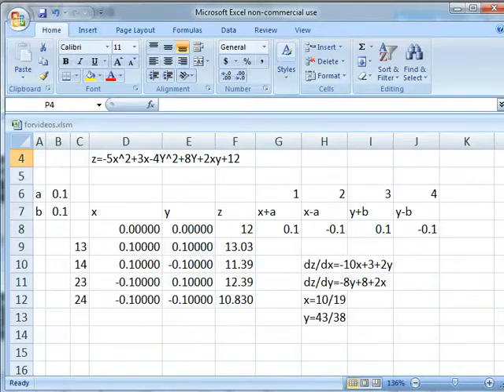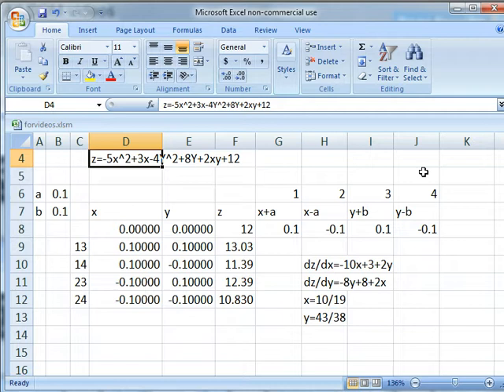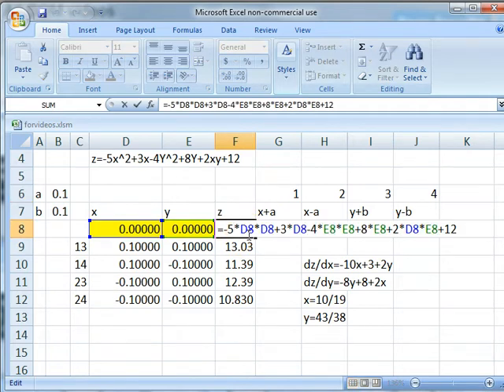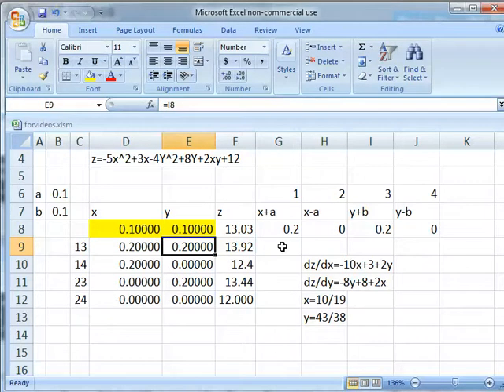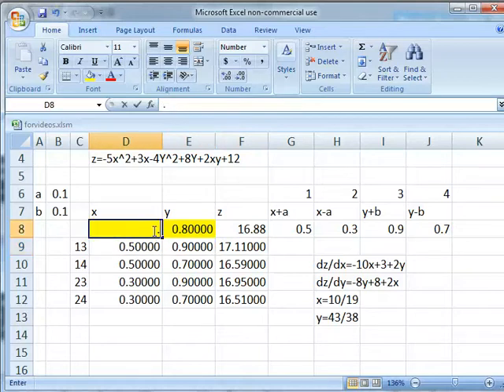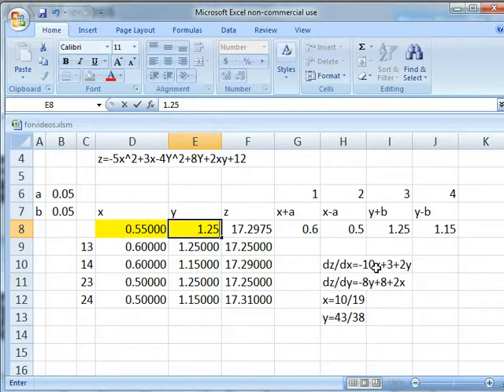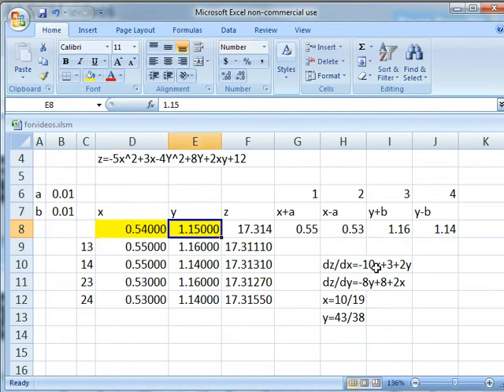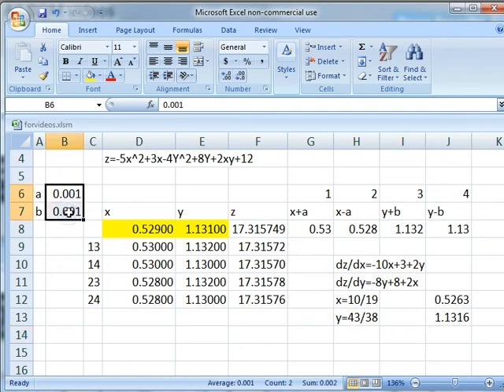Hill climbing methods 1